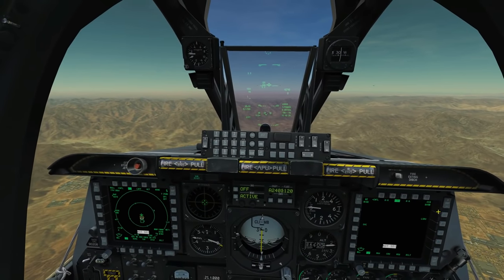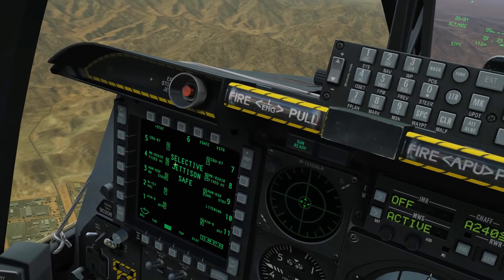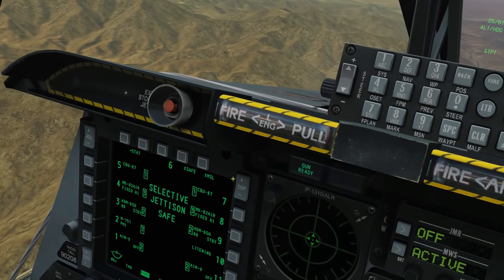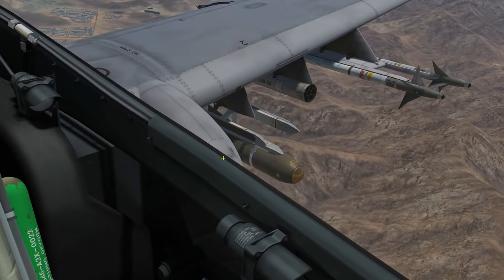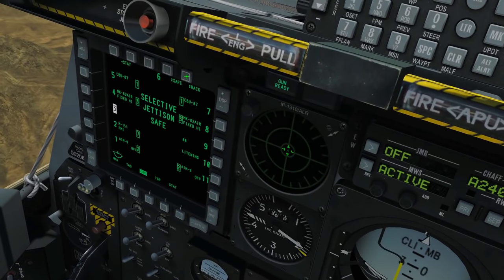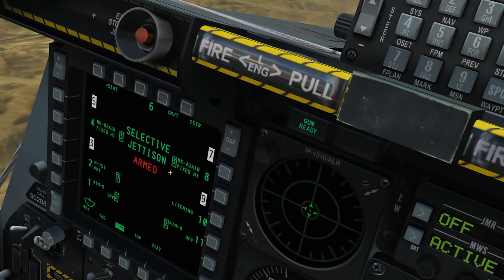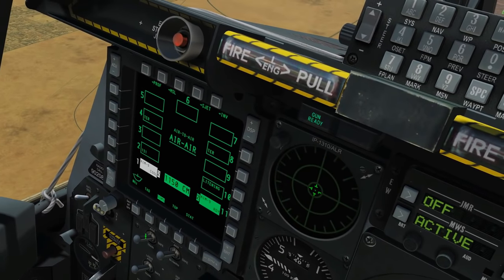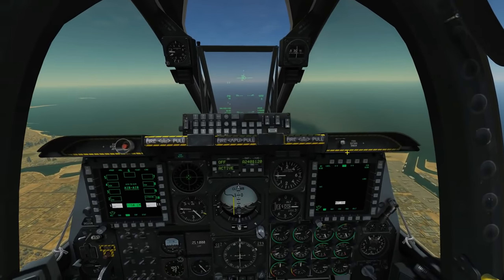A-10C Warthog: Selective Jettison Tutorial | DCS WORLD